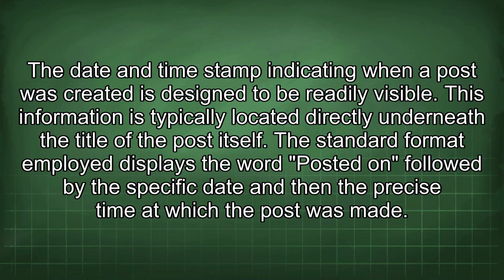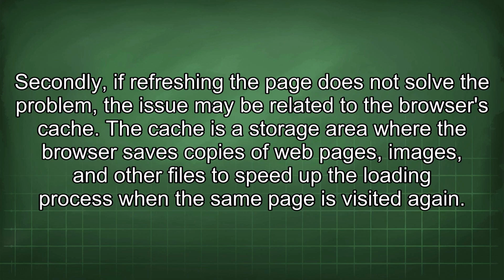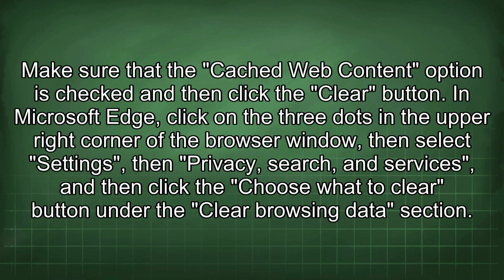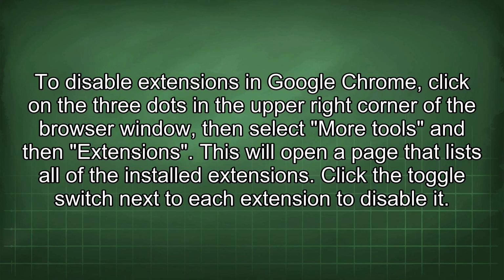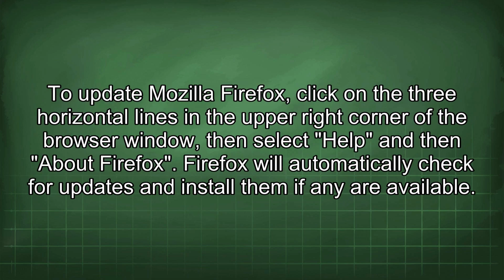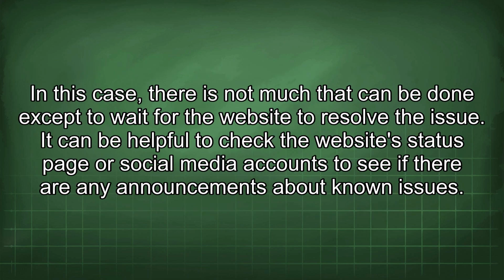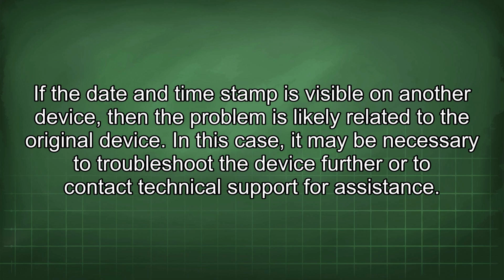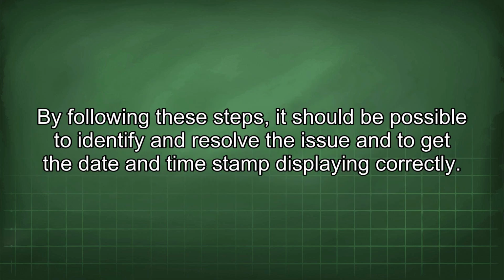Finding Post Dates and Times Troubleshooting Tips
The date and time of posts are located beneath the title. If the timestamps aren't visible, try refreshing the page. Contact support if the problem continues.